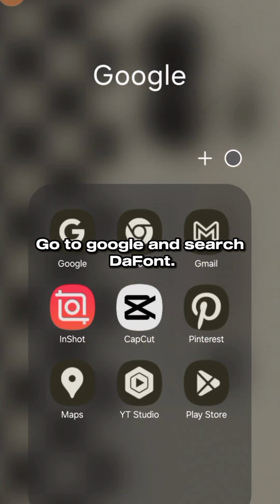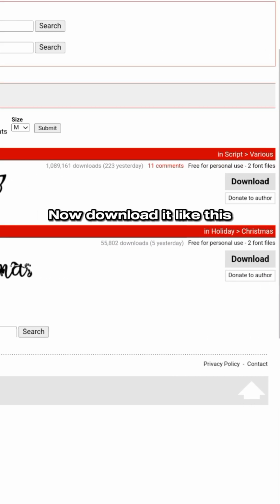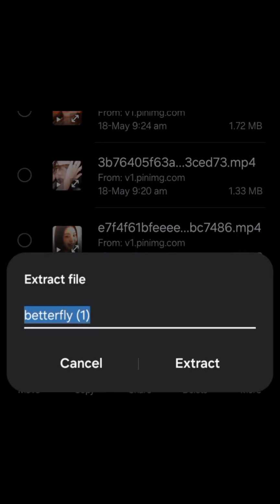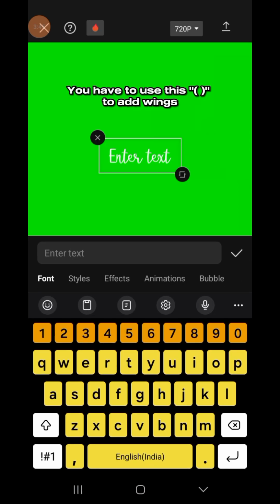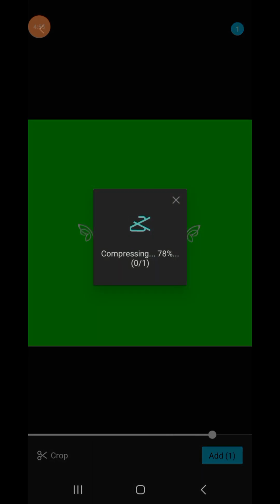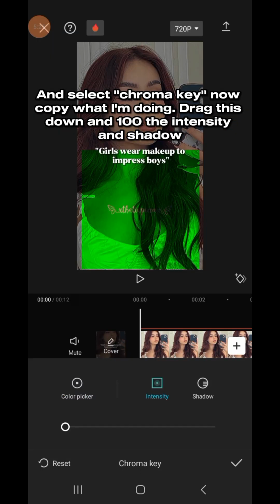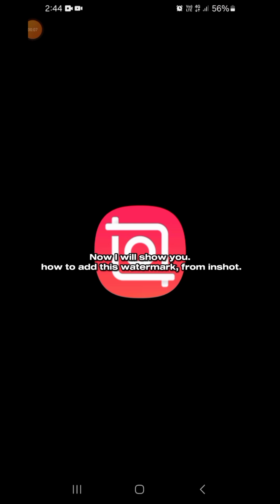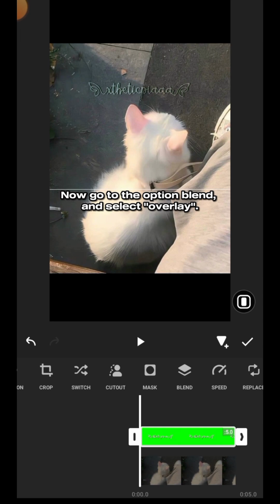How to add transparent watermark with butterfly wings font tutorial🦋✨️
How to add transparent watermark with butterfly wings font 🦋✨️

.ᡣ𐭩 •🎀｡ꪆৎ ˚⋅.